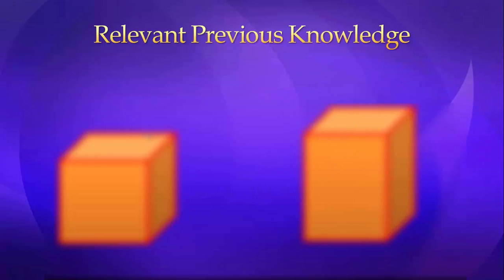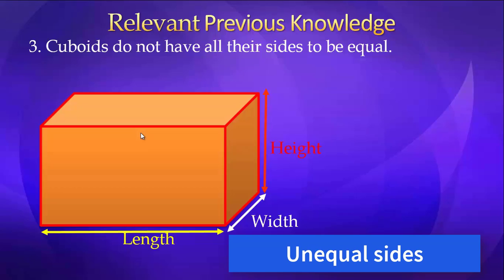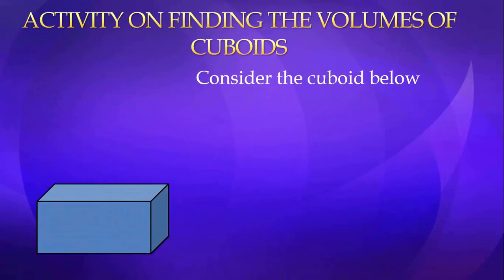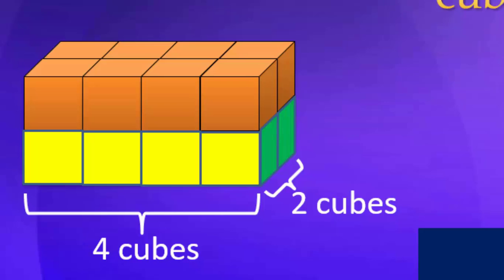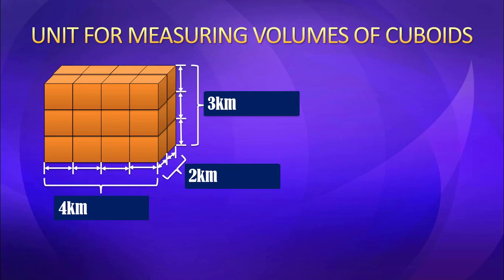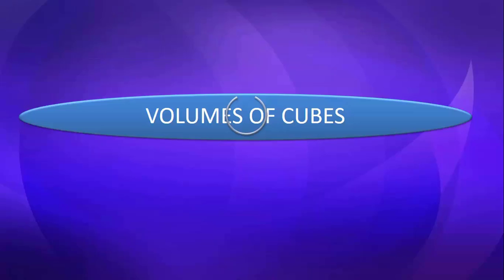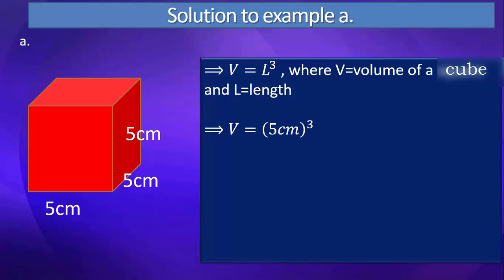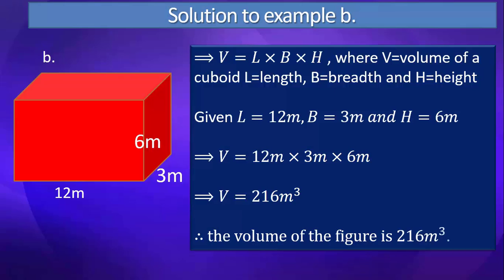Volumes of cubes and cuboids in 10 minutes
This video explains how the formulae for measuring volumes of cubes and cuboids was derived in a simplistic manner. Some examples are also solved for easy understanding.